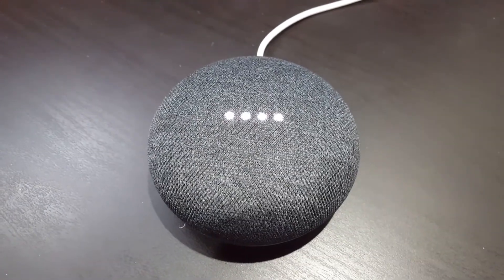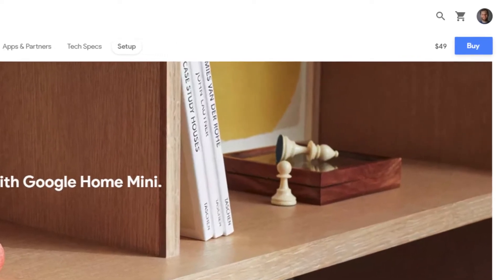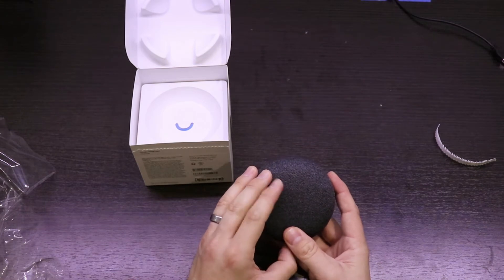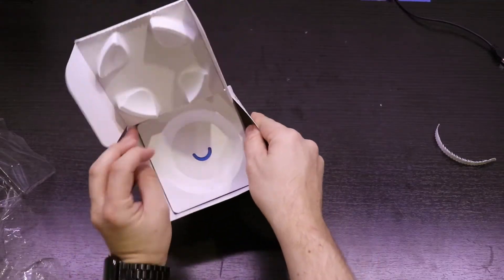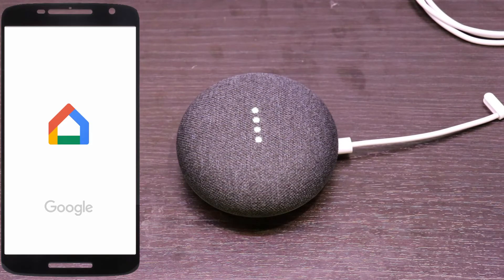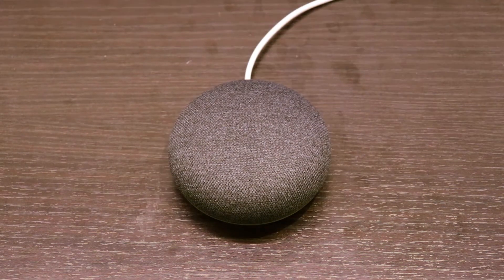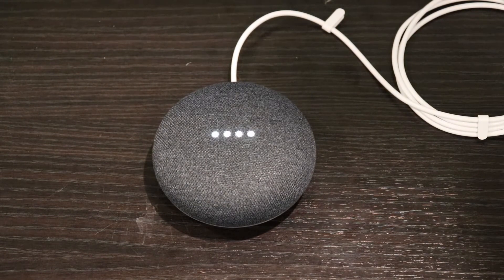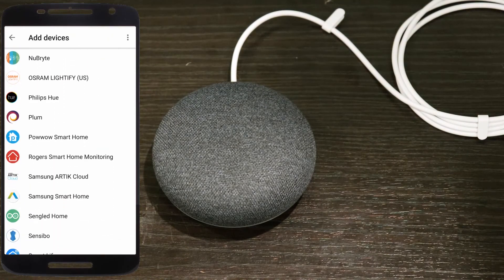Google Home Mini Unboxing And Setup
In this video I show you an unboxing of the Google Home Mini. I show you the setup and integration into my home automation environment. I use Google assistant to connect my smart home devices.

If you don't like these videos, that okay too. YouTube has plenty of other stuff you might like.